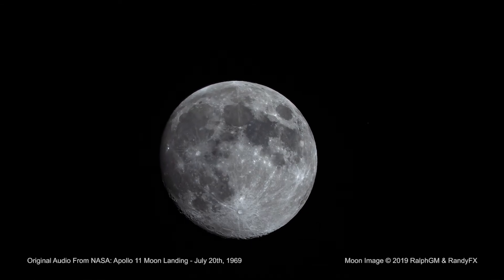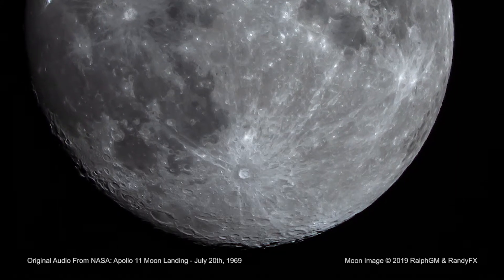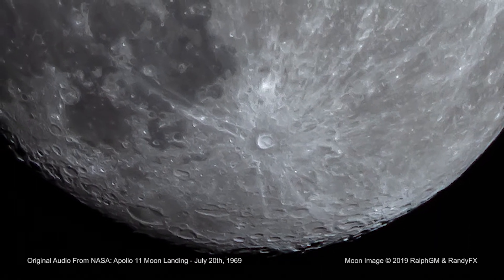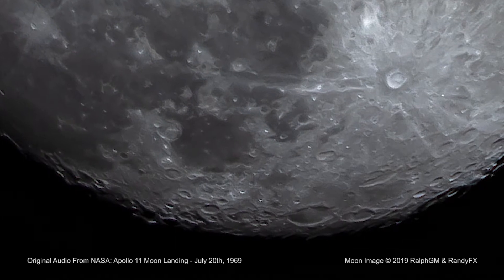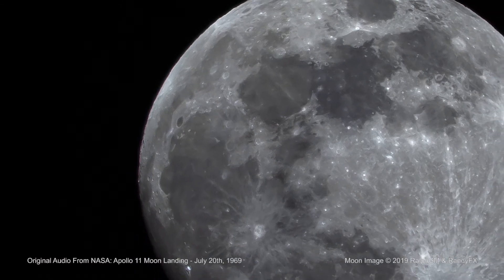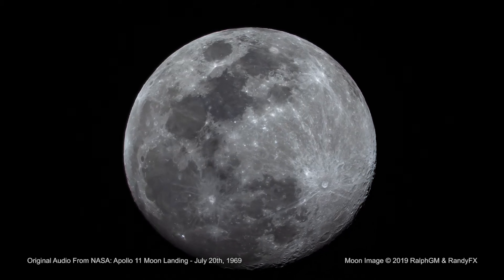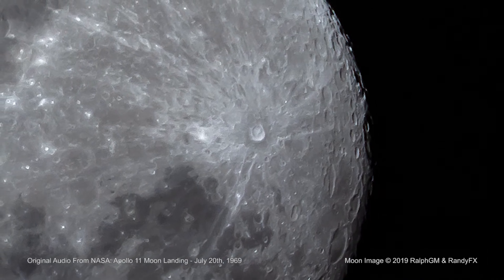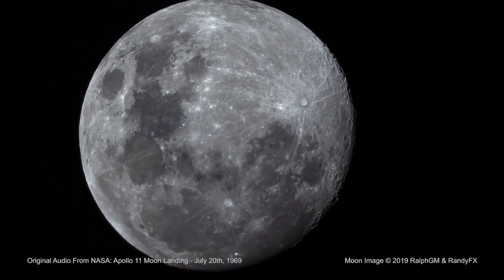Moon Exploration I - Moon Zoom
This video shows the surface of the moon captured from Southern California on May 16th, 2019.

We used a crop sensor DSLR camera with a 500mm telephoto lens.

Zoom, sharpening and rotation were added in post-production to give the moon a closer and more vivid look.

The audio is the original communication between NASA and astronauts Neil Armstrong and Buzz Aldrin during the Apollo 11 landing on July 20th, 1969.